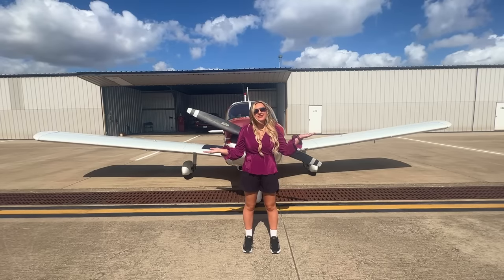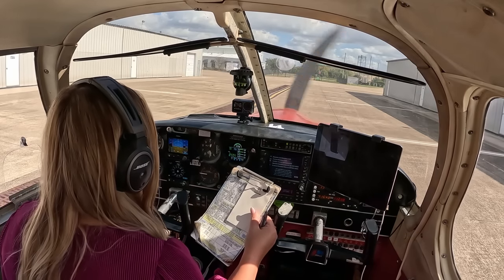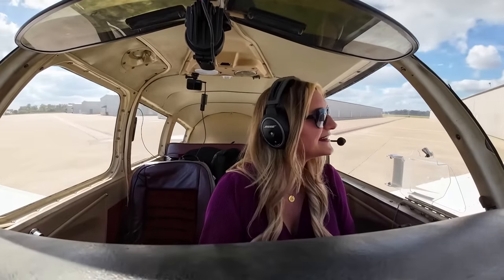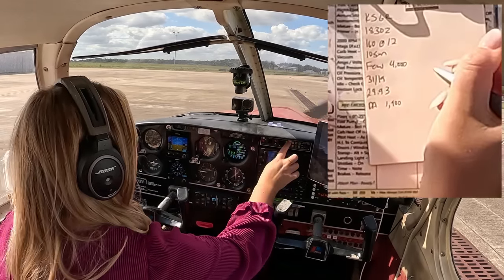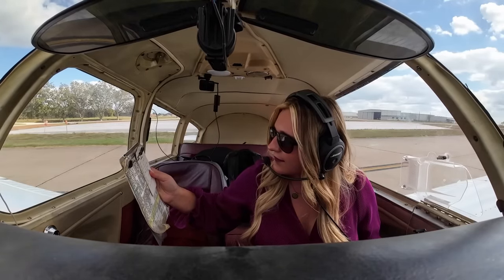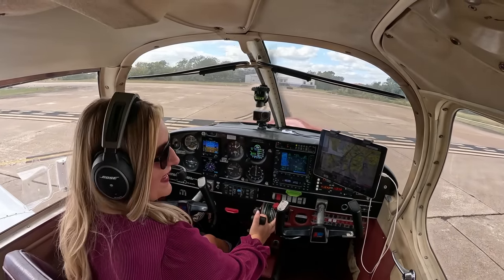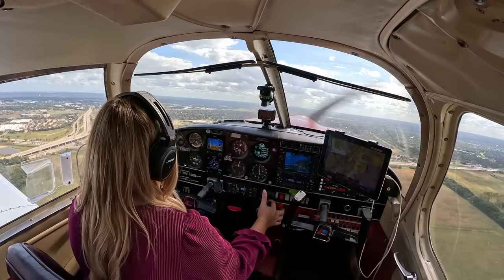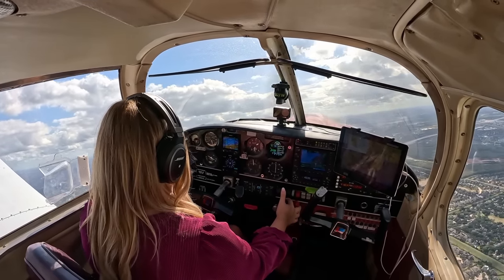Emergency! Failure In Lil Red - Return to Airport!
See how I handled this in flight emergency and the extra steps I took to stay safe!